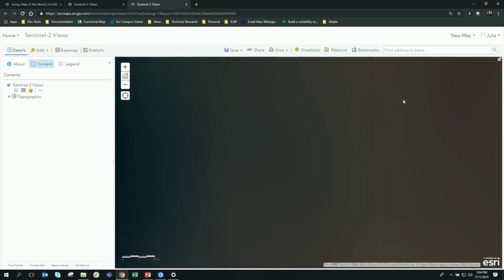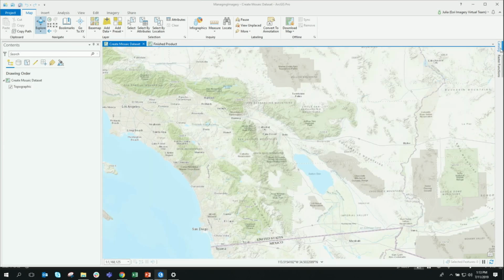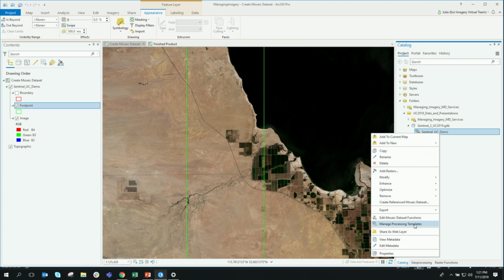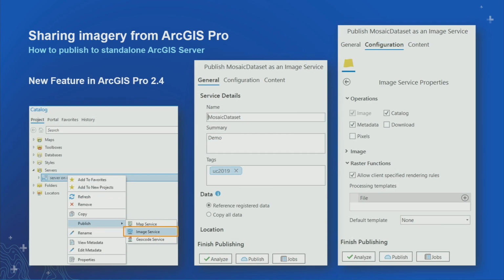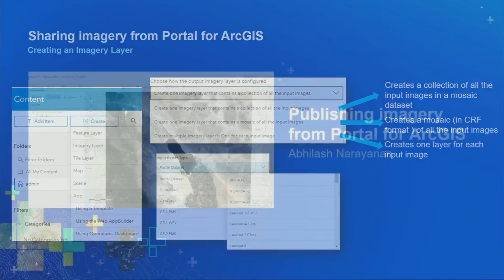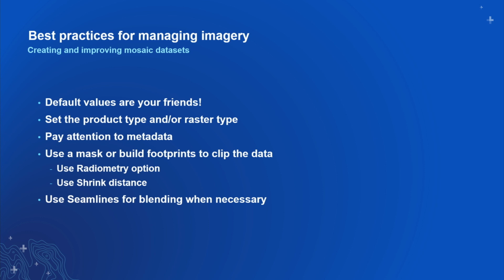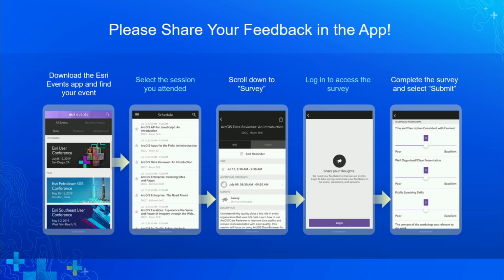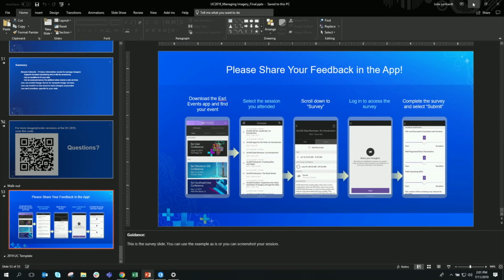Managing Imagery Using Mosaic Datasets and Image Services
The volume of remotely sensed imagery that is readily available today can provide significant image management challenges for organizations. The ArcGIS platform offers tools to provide easy access to large volumes of processed imagery and metadata. Mosaic